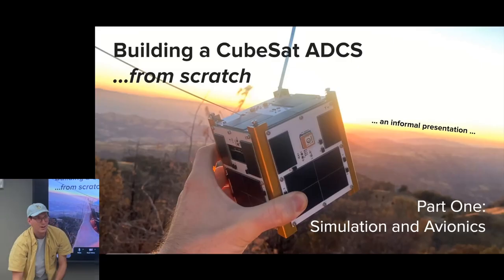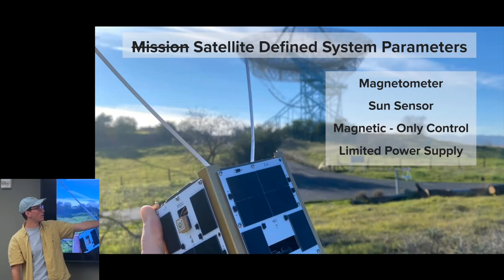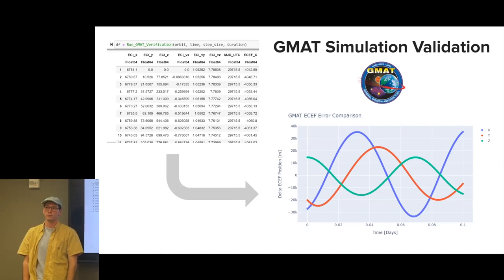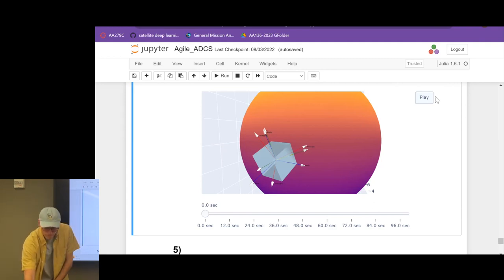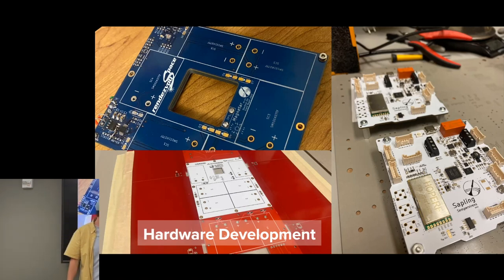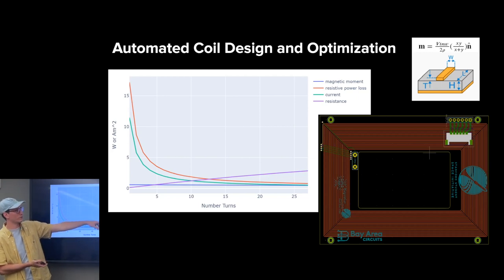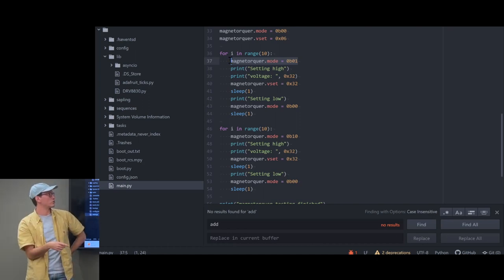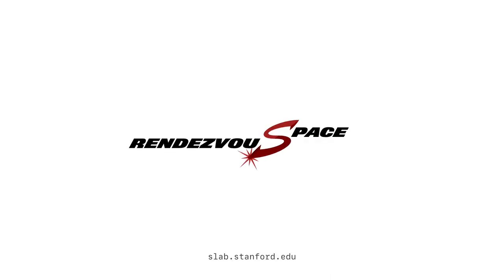Building a CubeSat ADCS ...from scratch - Grant Regen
Presentation by Grant Regen, Stanford University.

Production by Toby Bell.